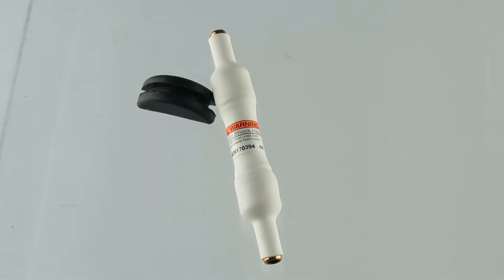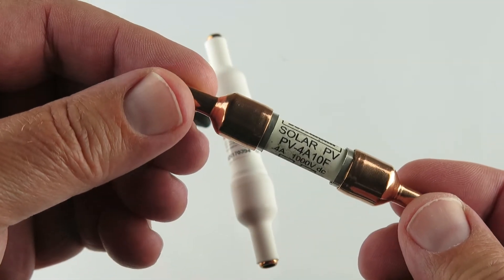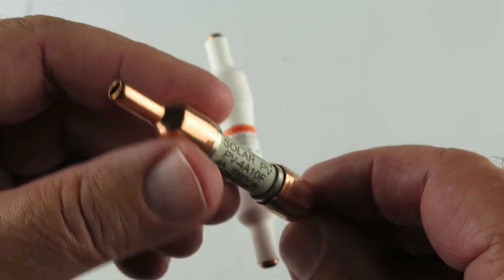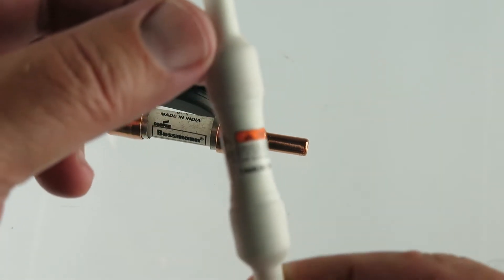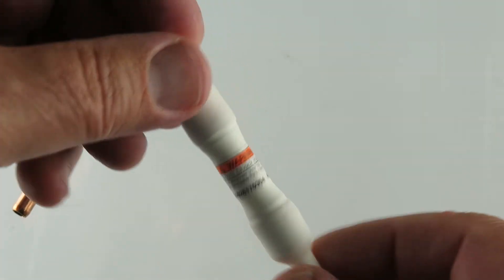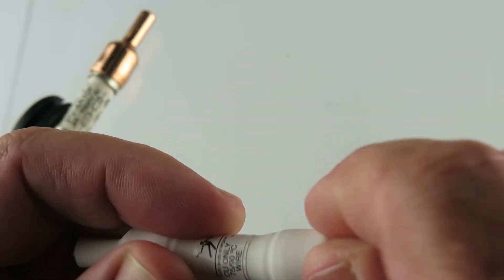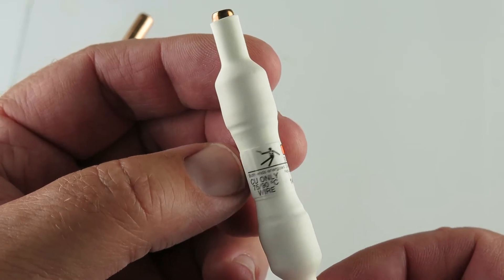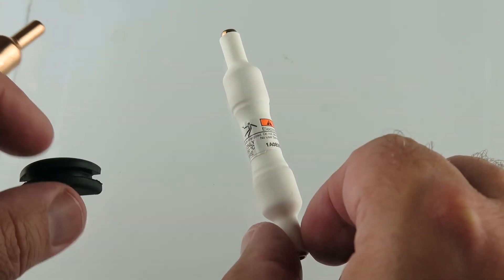G26572 - Bussmann SOLAR PV Solar Panel Fuse (PV-4A10F)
Bussmann Photovoltaic Solar System Fuse is made for use in solar panel installations. This 4Amp 1,000V specialty fuse is 10 x 38mm and operates in 1-3ms. The fuse is the inline type with solid copper crimp terminals for single conductor 12-10 AWG copper stranded PV. Ours are brand new factory prime and have a white insulated heat shrink molding as shown (we cut it away in one of the pictures so you could see the actual fuse). We are selling one fuse for the price. Brand new, retails for $46.00 each.